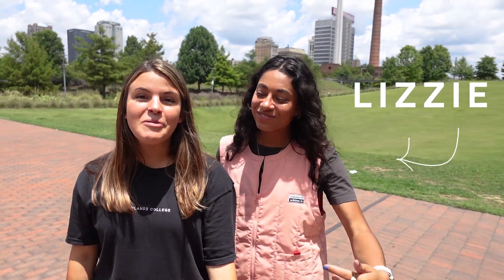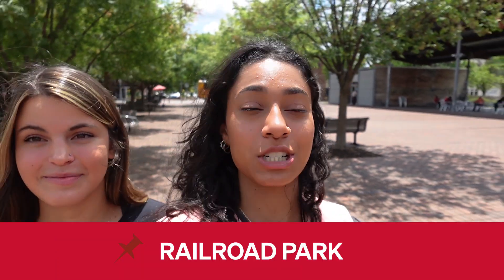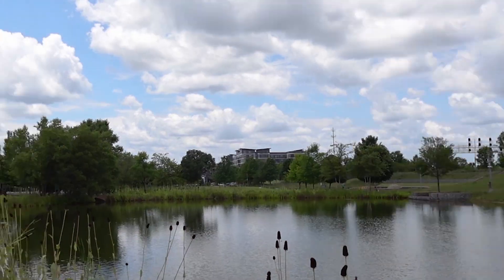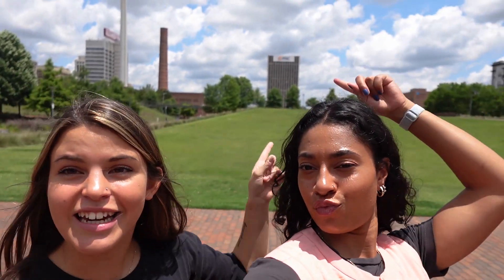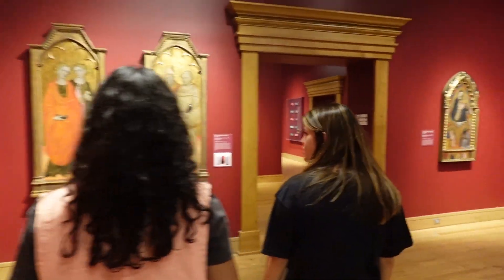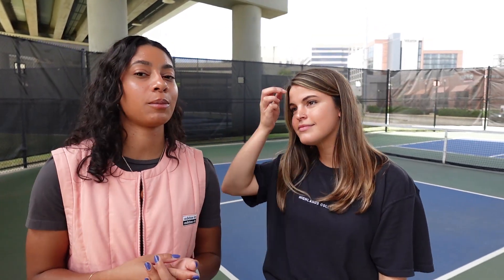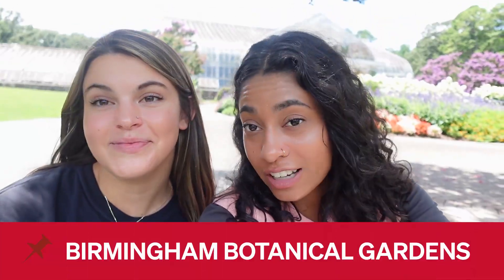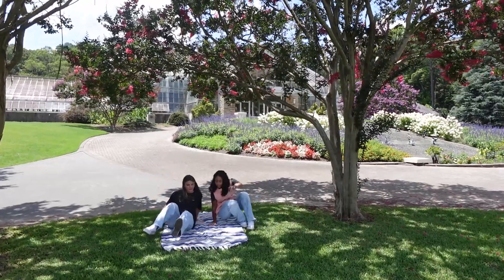Best Free Things To Do in Birmingham, AL | HC Vlog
Looking for things to do in Birmingham on a budget?? We got you! 🙌

One of the things we love most about our city is there is so much to do! This week on the vlog, follow Mia and Liz to see the best FREE things to do in BHAM. If you're coming for the first time or just looking for something fun to do on the weekend with friends, these are perfect for you. 🎉 There is so much more to do and see in Birmingham.

Highlands College is a biblical higher education institution located in Birmingham, Alabama that exists to train the next generation of church leaders with the competence, character, and spiritual maturity needed to lead lives of eternal impact and make a difference.